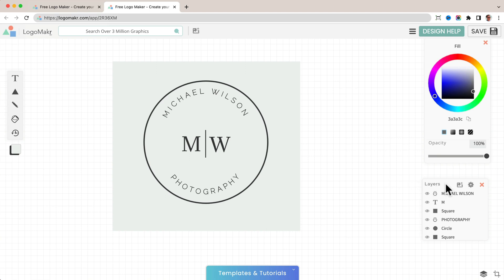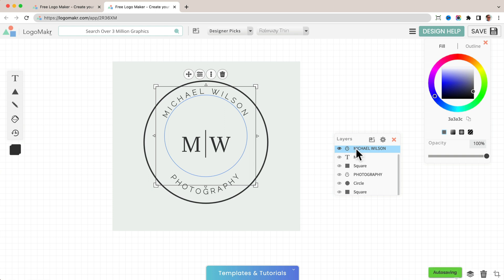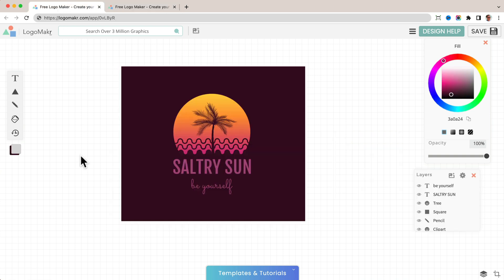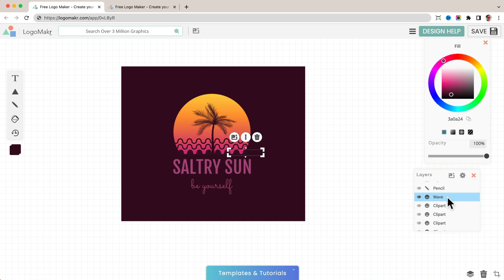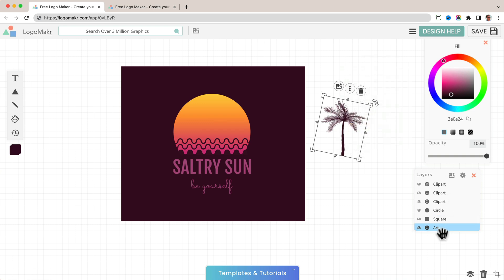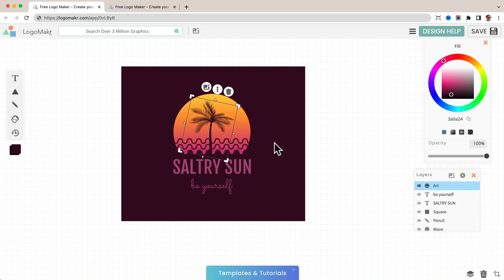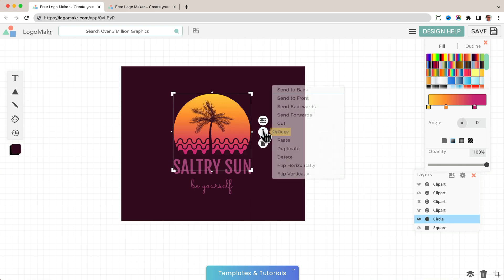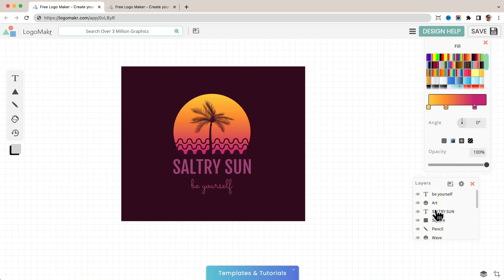How to use Layers on logomakr.com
Unlock the true potential of your logo designs with our informative video tutorial on mastering layers in Logomakr's logo maker! This comprehensive guide will help you understand the benefits of using layers to organize and control various elements within your logo, such as text, graphics, and images. We'll walk you through the process of creating, adjusting, and managing layers for seamless design integration and optimal flexibility. Our step-by-step instructions and expert tips cater to designers of all experience levels, allowing you to create complex and visually stunning logos with ease. Elevate your design process and discover the power of layers with Logomakr's logo maker today!